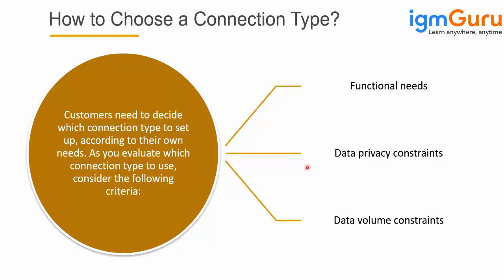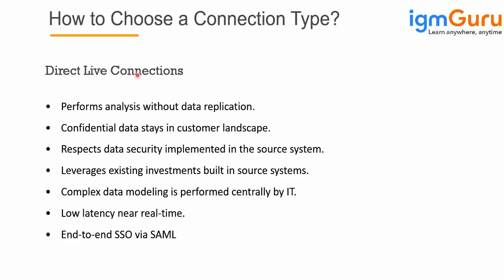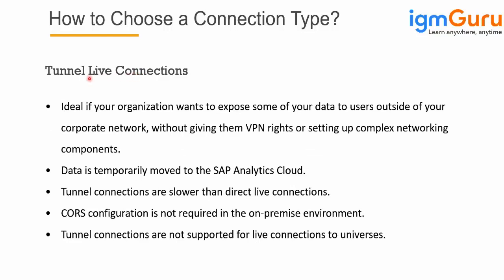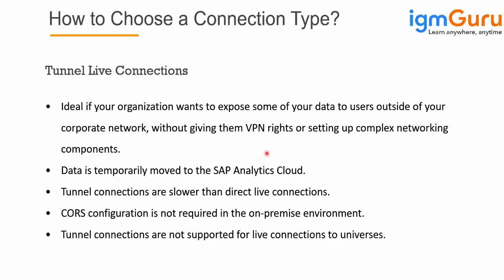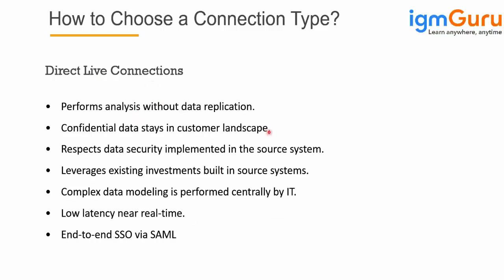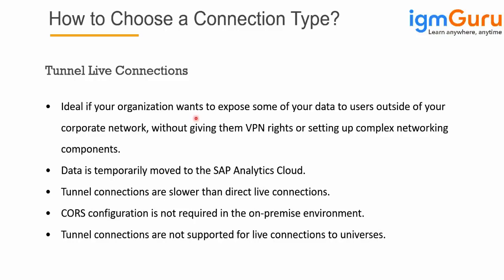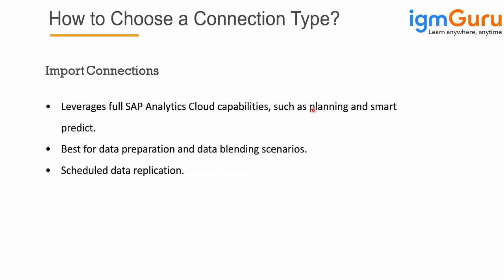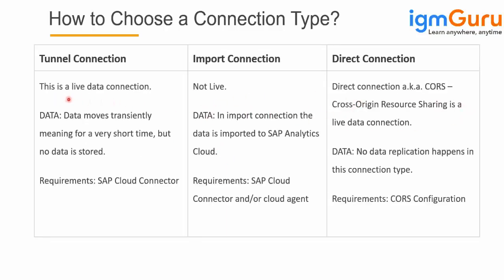How to Choose a Connection Type in SAC | SAP Analytics Cloud Tutorial [Updated 2024] - igmGuru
One of the most important topics in SAP Analytics Cloud is setting up the connection type. While this is one of the most basic steps when it comes to configuration there are some open questions regarding performance, fine-tuning, and sizing.

You will also find in this article a wide range of resources that will help you gain knowledge and tools regarding the connection setup and capabilities.

Connection types
There are two main connection types in SAP Analytics Cloud :
Live and imported

Live connection – is completely based on the back end (On premise) ,there is no data replication, the data stays in the in the source system while the data model and security profile applies .Another of way to putting it is that a direct secured connection is created between the browser (Chrome & Edge are the strategic browsers SAP are focusing in) to the source system while only metadata is stored in SAP Analytics Cloud.
Source : SAP data insightThe meta data stored is basically anything related to column names ,connection type & name ,calculation or universe name and so forth ,nothing that has to do with the actual data accessed .due to the fact that data isn’t transferred you won’t find any sizing recommendation nor limits that comes with this type of configuration ,the usual rule of thumb will apply here :data volumes accessed in source system , network bandwidth ,type of query ,are we using optimized objects  ,in terms of HANA : did we use best practices when building the calculation view and so on.Any performance issue you suspect is coming from SAP Analytics Cloud side will have to be supported with Google Developer tools for example to analyze the page behavior (rendering time of components for example ,web sniffer tools alike for analyzing get response but again – nothing to to with the data itself.

Import connection – this type of connection connects to the data source and in order to retrieve the data set ,data is actually imported /copied to SAP Analytics Cloud.This type of connection enables us to connect to different type of data sources that for example are nor model ready ,it also enables to enhance specific SAP Analytics Cloud capabilities such as planning and & Smart assist ,the connection can be scheduled so SAC can keep a back to back data refresh with the database timestamp.